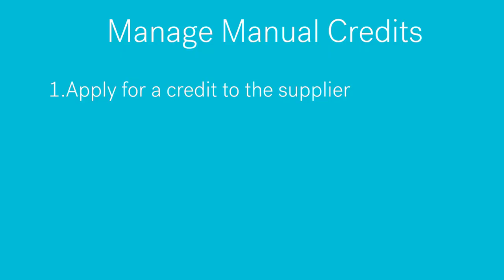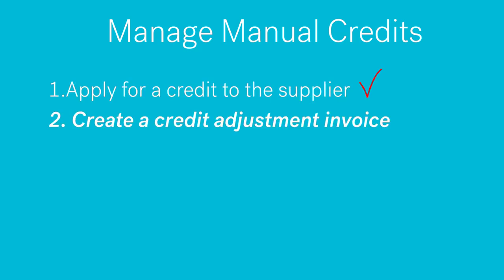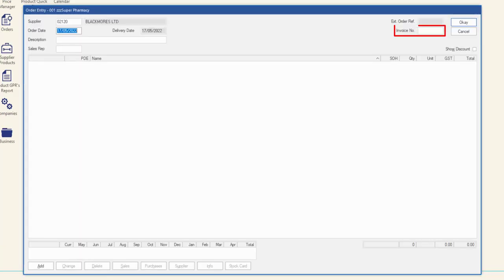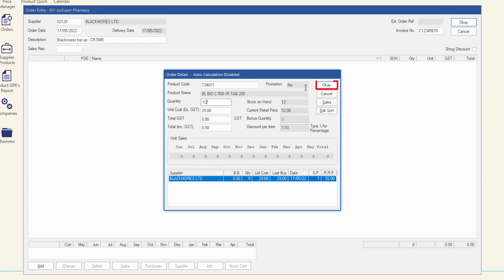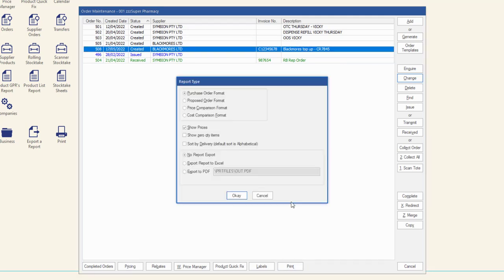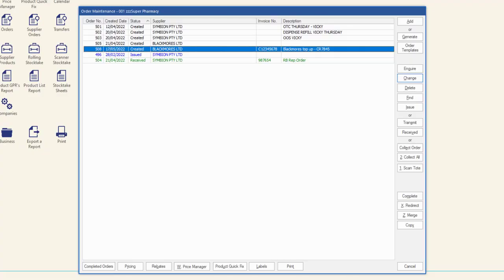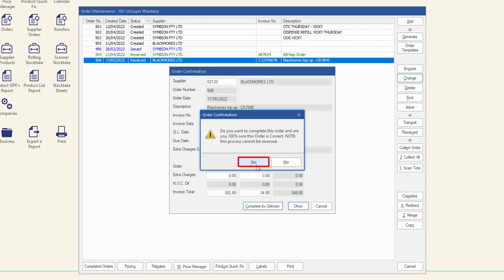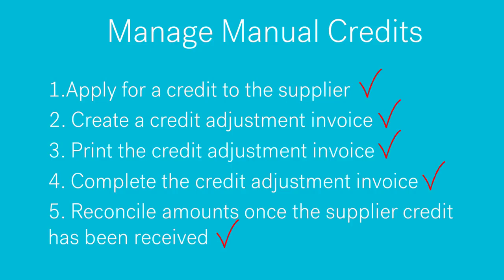Manage manual credits in Minfos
This video will demonstrate how to manage manual supplier credits in Minfos. This process is for credits that are not sent electronically via the PharmX gateway.  Watch this video to learn about the 5 steps to completing a credit in Minfos.